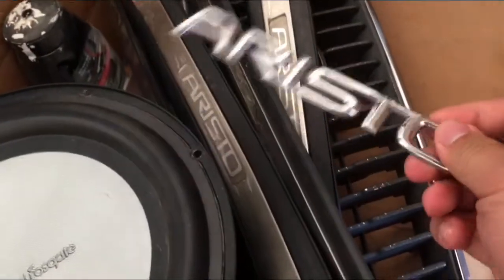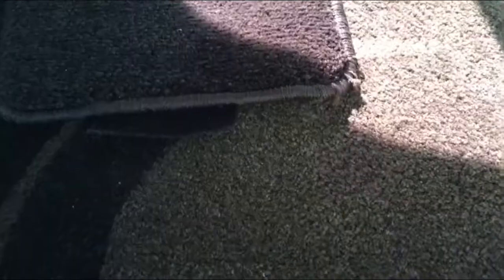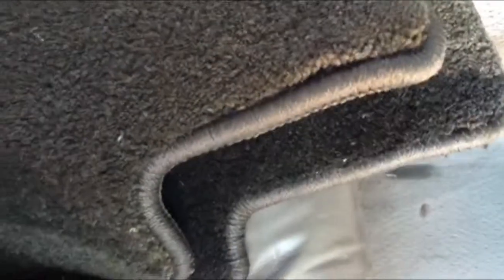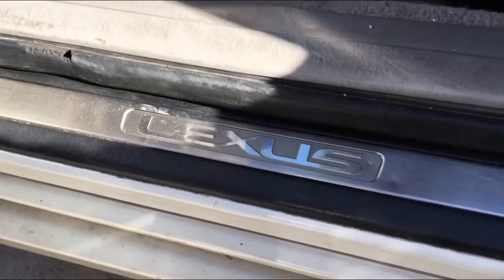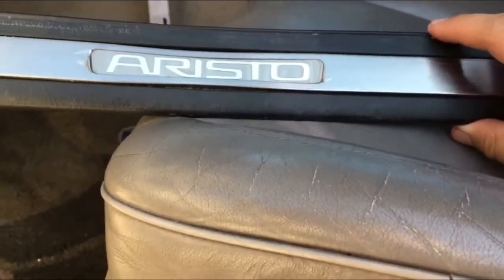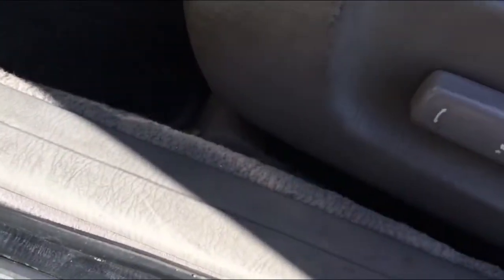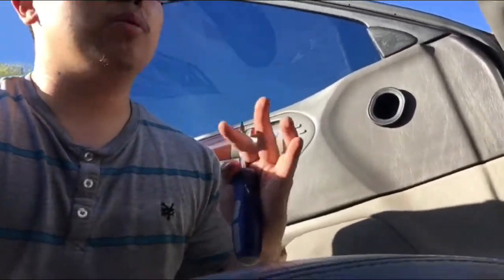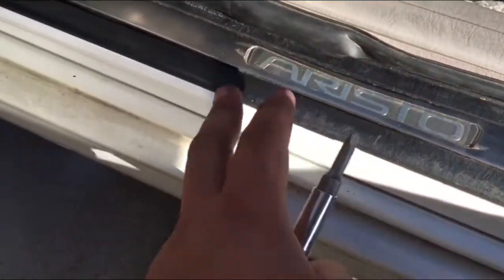Rare jdm interior parts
Parts from japan